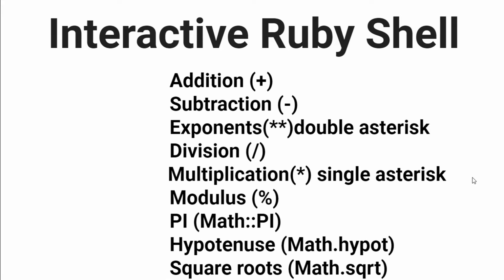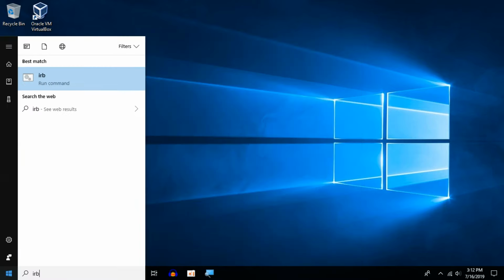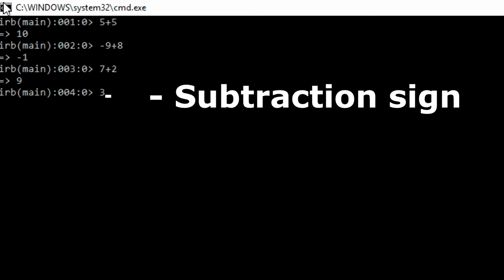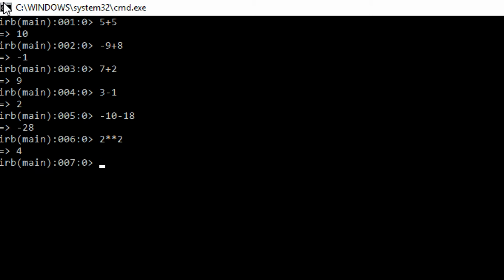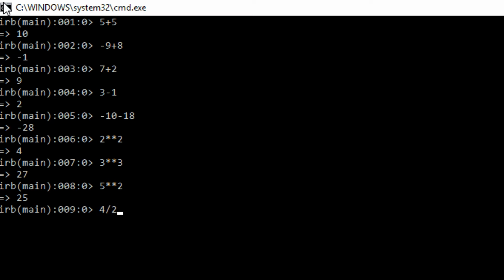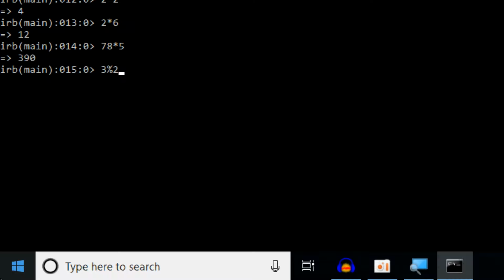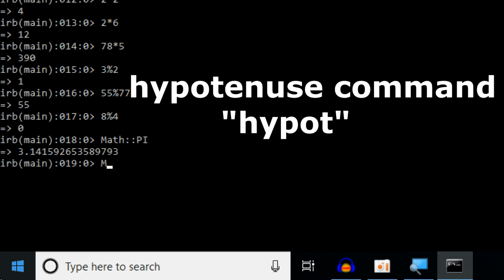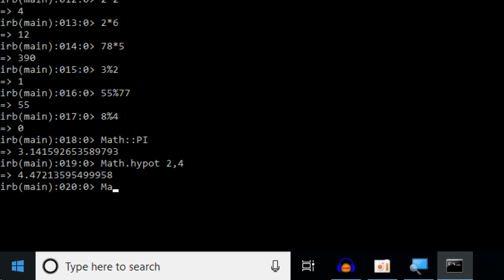Ruby on rails: Arithmetic Operators with multiple basic examples Tutorial Guide (2019)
Today I hope to demonstrate basic Arithmetic Operators/Symbols using the interactive ruby shell (IRB) with multiple basic examples.

Addition (+)
Subtraction (-)
Exponents(**)double asterisk
Division (/)
Multiplication(*) single asterisk
Modulus (%)
PI (Math::PI)
Hypotenuse (Math.hypot)
Square roots (Math.sqrt)